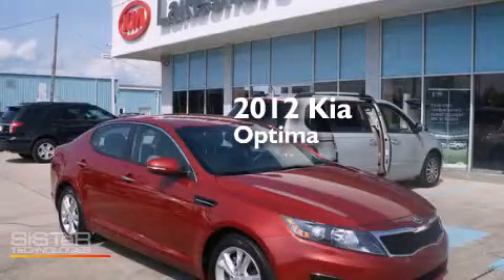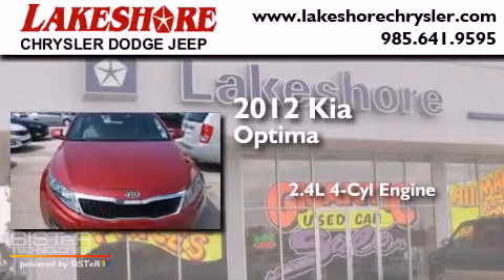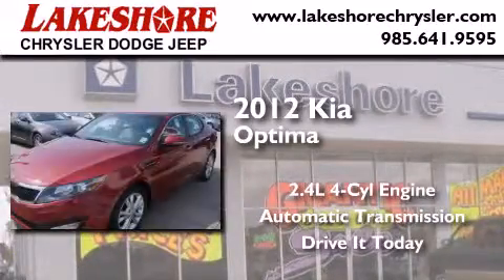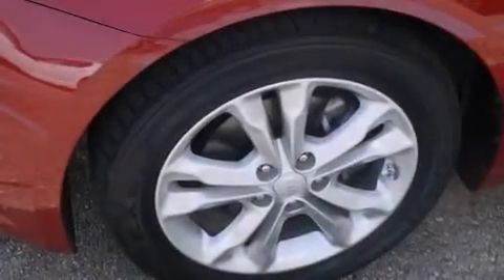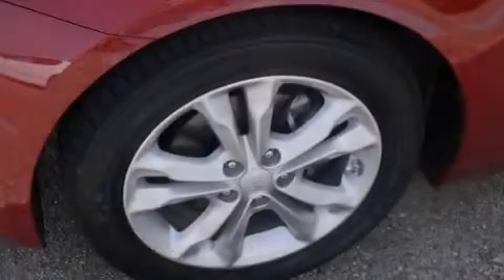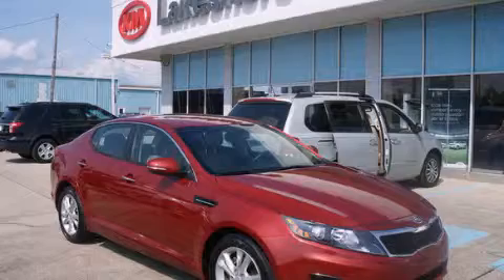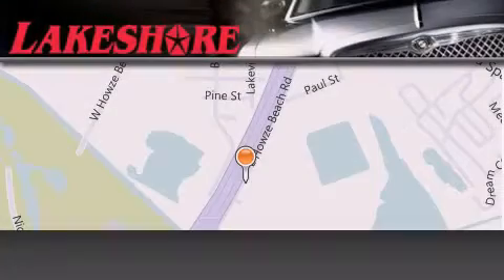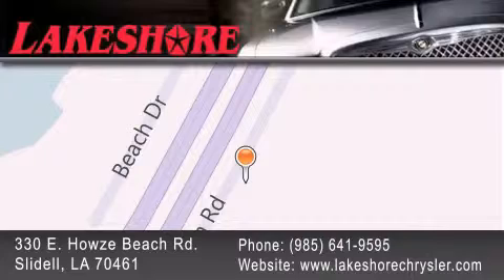2012 Kia Optima Slidell LA 70461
Year : 2012
 Make : Kia
 Model : Optima
 Engine : 2.4L 4Cyl
 Trans . : Automatic
 Exterior : Spicy Red Metallic
 Miles : 16,381
 Interior : Beige
 Stock : K23624A

 330 E. Howze Beach Road

 Preowned 2012 Kia Optima Slidell LA